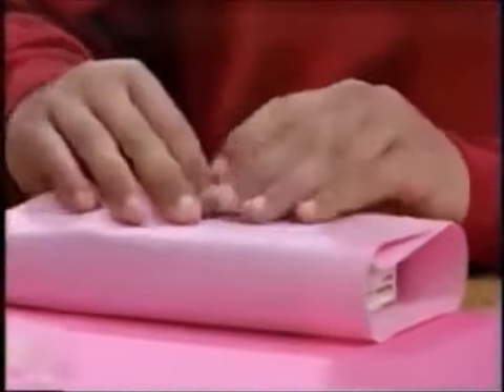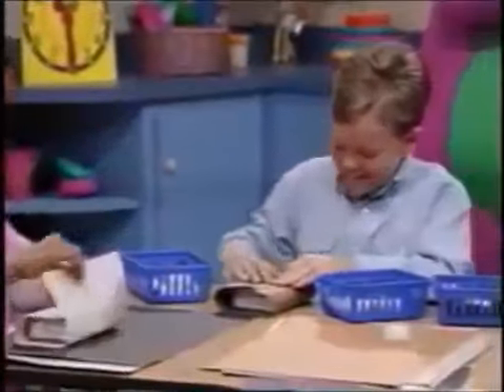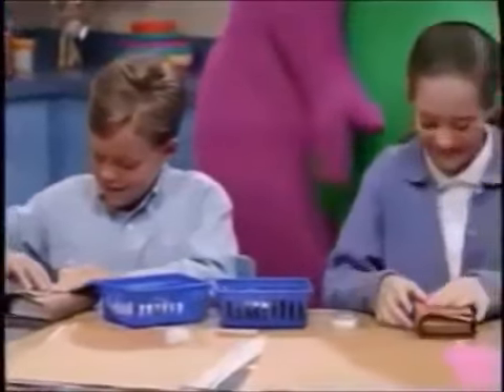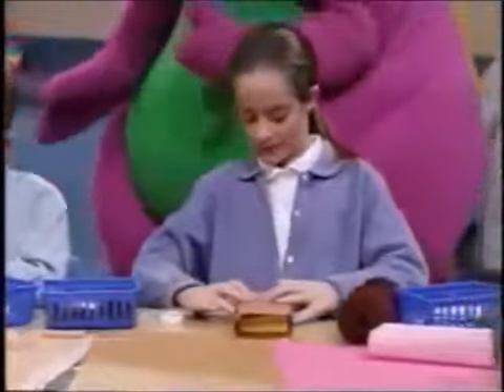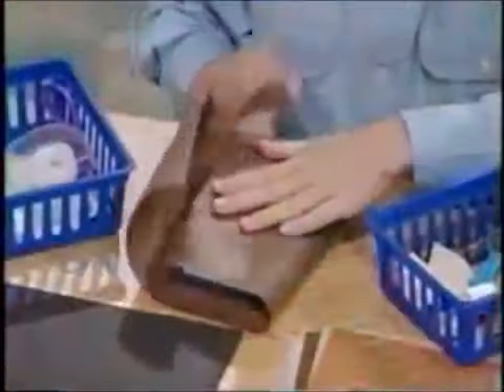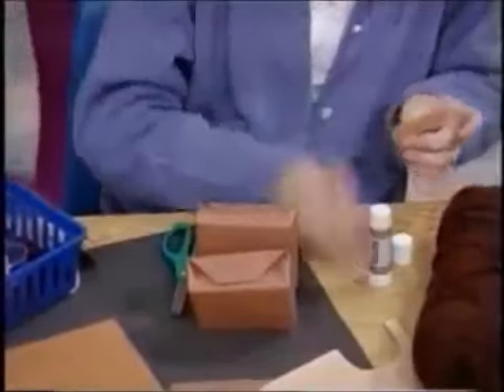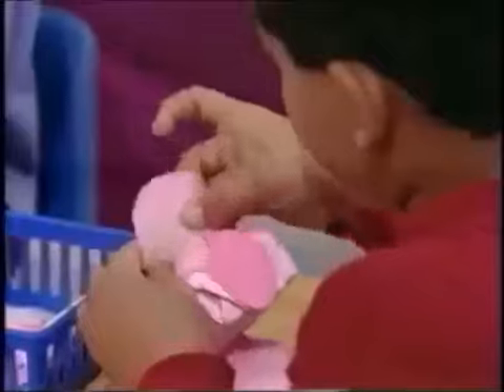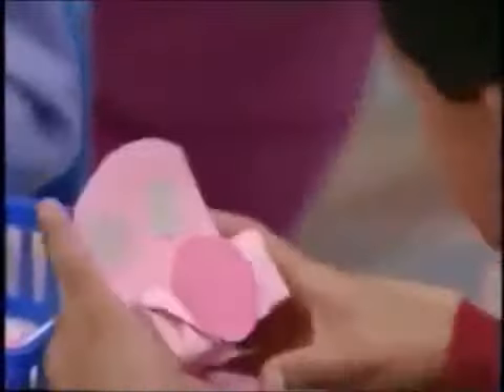All Week Of Sing and Dance with Barney (Screener) (All Week Version) Part 17